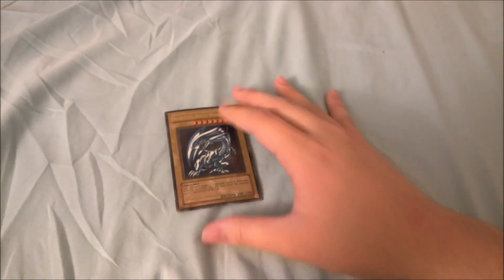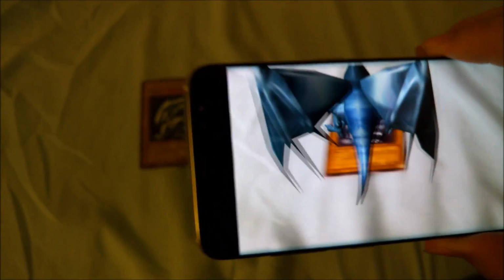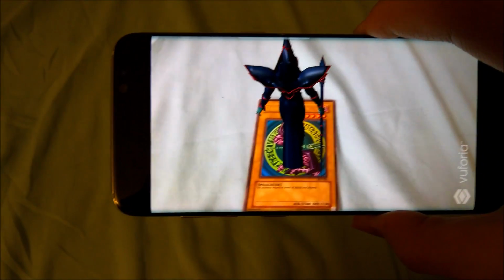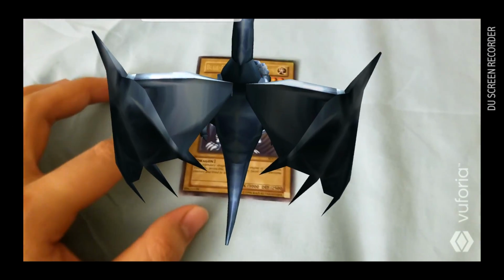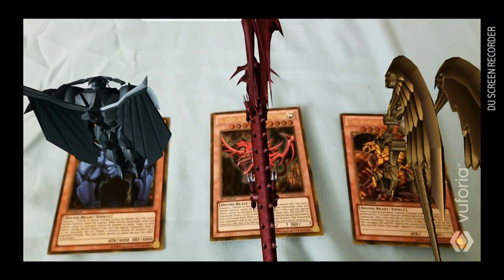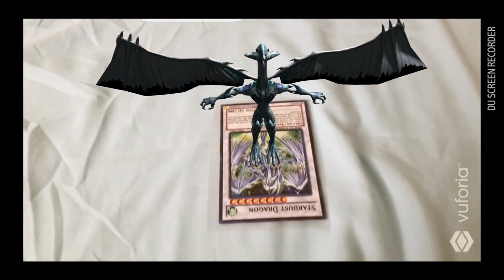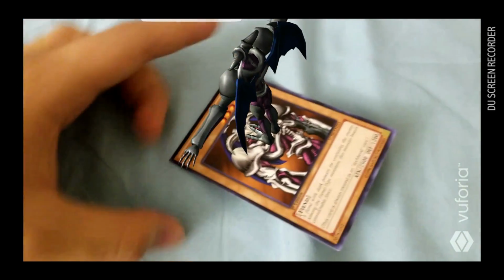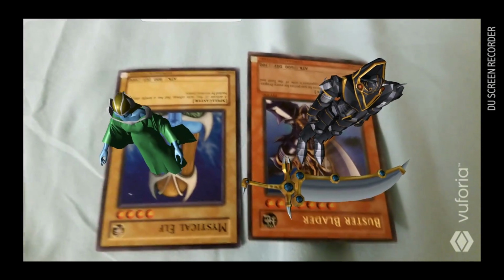Real Life Yugioh Holograms For Smartphones (UPDATE)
A new update for the YGO Mini Mobile app has been completed and will be released soon! It supports a lot more cards now and has a bunch of other small improvements under the hood.

iOS version: Coming Soon!